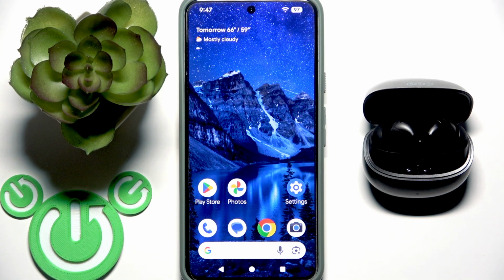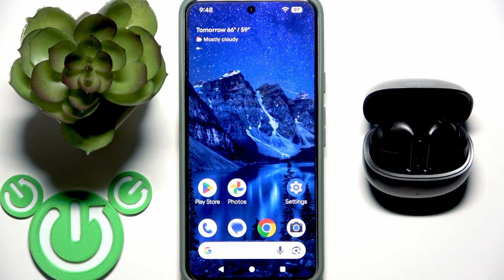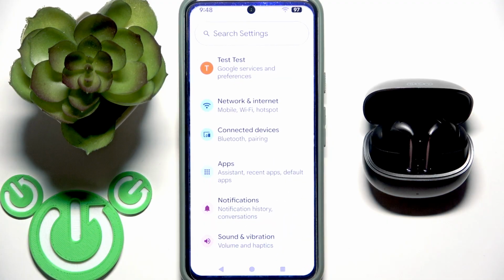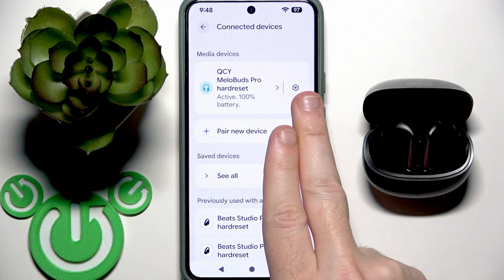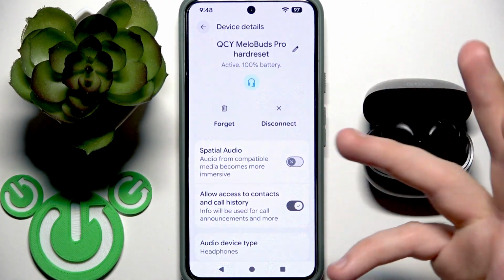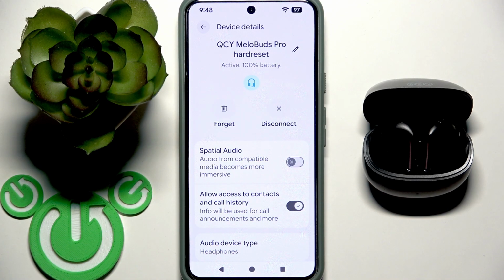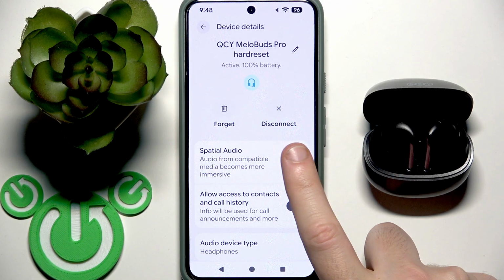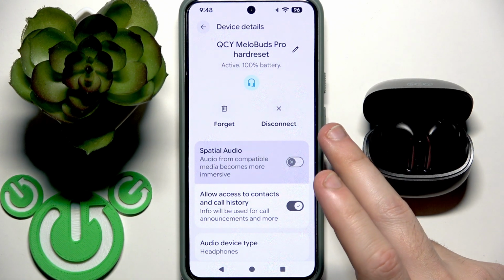QCY MeloBuds Pro – How to Enable or Disable Spatial Audio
If you want to experience immersive sound with your QCY MeloBuds Pro, enabling spatial audio is a great way to enhance your listening. In this video, we show you step-by-step how to turn spatial audio on or off for your QCY MeloBuds Pro earbuds. You’ll learn where to find the spatial audio setting in your phone’s Bluetooth or connected devices menu, how to use the slider to activate or deactivate the feature, and what to do if you can’t find the option on your device. This guide works for most Android phones, but keep in mind that not all devices support spatial audio in their settings, and this feature is not available on Apple devices for these earbuds. Follow along to get the best sound experience from your QCY MeloBuds Pro.

How to enable spatial audio on QCY MeloBuds Pro?
How to turn off spatial audio for QCY MeloBuds Pro earbuds?
Where is the spatial audio setting for QCY MeloBuds Pro on Android?

0:00 Introduction
0:10 Open Bluetooth or Connected Devices Settings
0:20 Select QCY MeloBuds Pro from Device List
0:30 Find and Use the Spatial Audio Option
0:50 Enabling or Disabling Spatial Audio
1:10 Troubleshooting and Device Compatibility